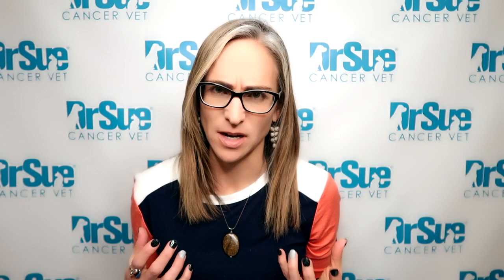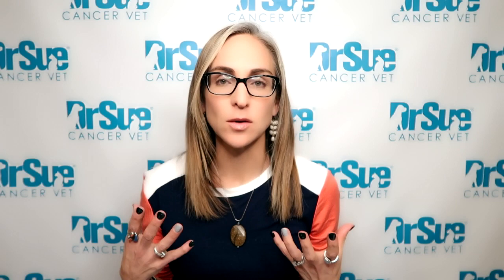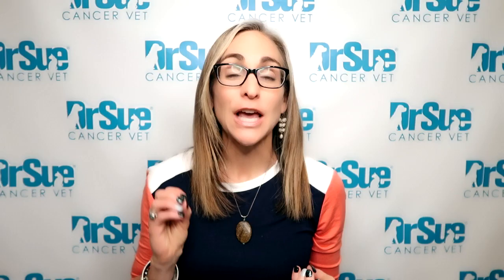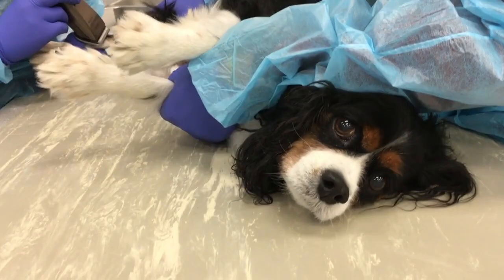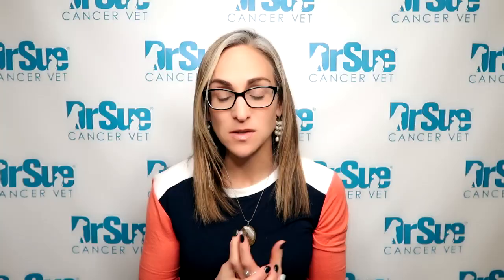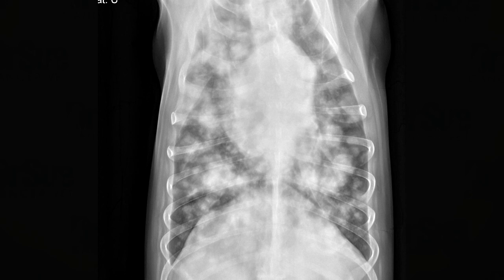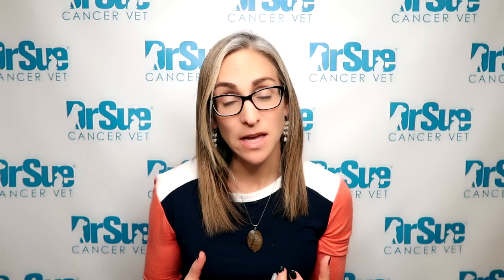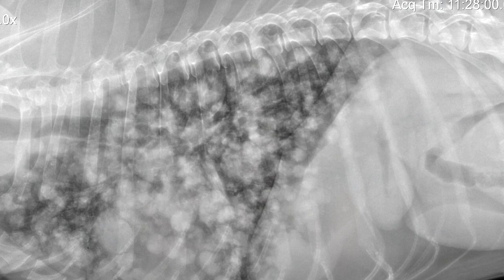How Long Can Dogs Live With Metastatic Cancer and Metronomic Chemotherapy? Vlog 105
How Long Can Dogs Live With Metastatic Cancer and Metronomic Chemotherapy?

One of the most devastating things is finding out your dog or cat’s cancer has metastatic cancer, or that the cancer has spread. This is often to the lungs, but also to lymph nodes and organs in the abdomen. What are the treatment options?

In this vlog on metastatic cancer, Dr Sue covers:

✔️ What is metronomic chemotherapy
✔️ How this is different than traditional maximum tolerated dose chemotherapy
✔️ Its immune-modulating effects
✔️ Side effects
✔️ How she monitors, why this approach can be slow-acting, and what defines success

💛 RECOMMENDED VLOGS 💛